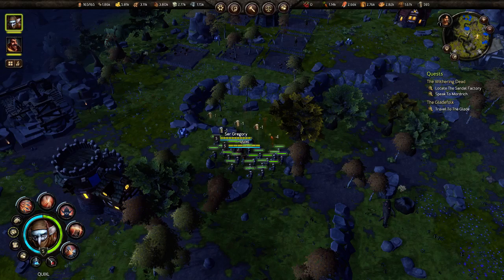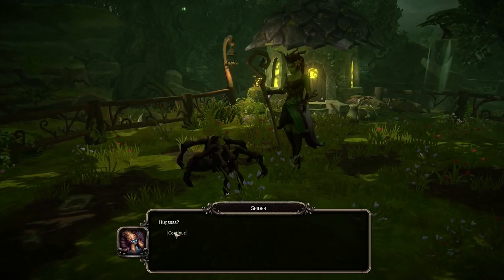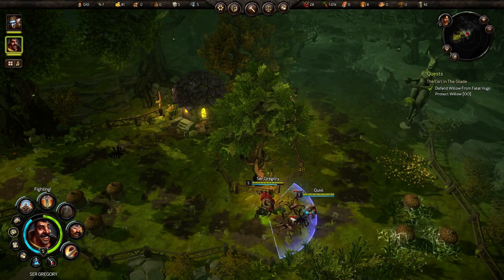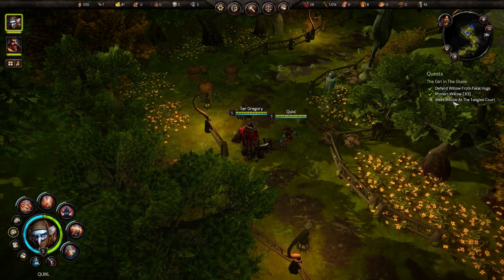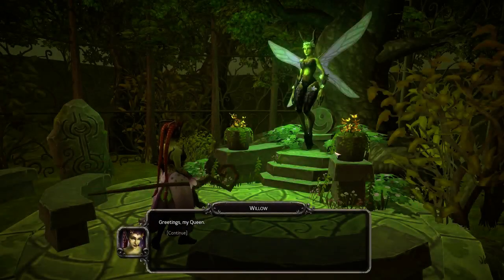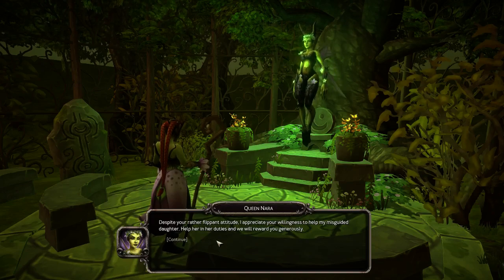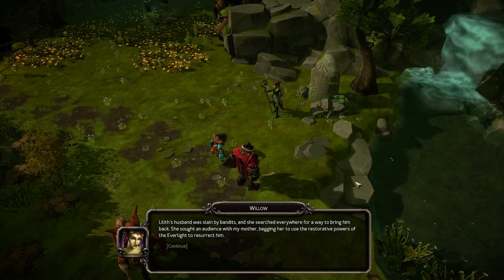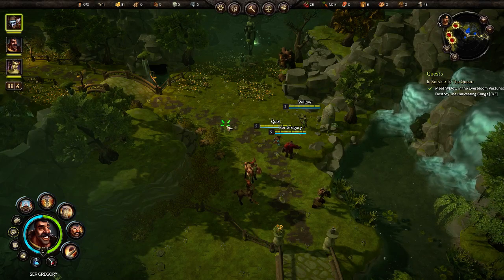Folk Tale - Tutorial/Let's Play - Episode 26 - Travel to the Glade!!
Welcome to "Episode 26" of my "Folk Tale" "Tutorial/Let's Play" series. In this episode, I do the quest "Travel to the Glade". I hope you enjoy this episode as much as I enjoyed making it for you. :o)